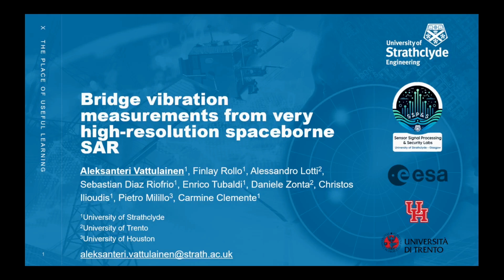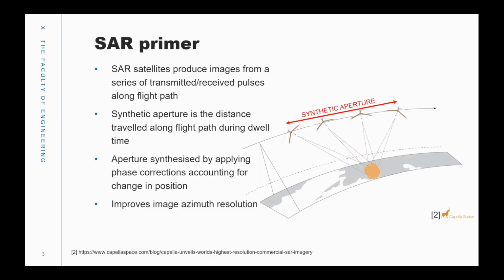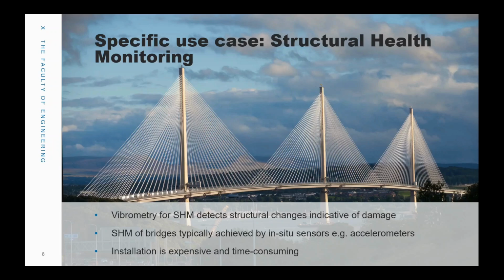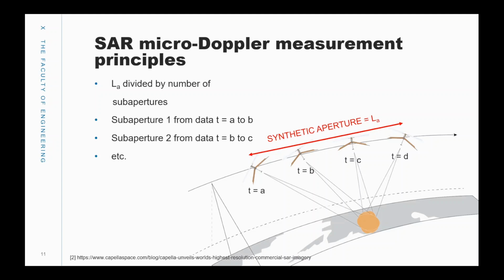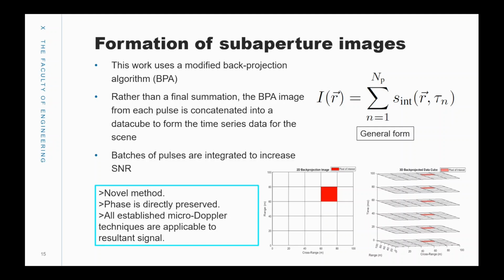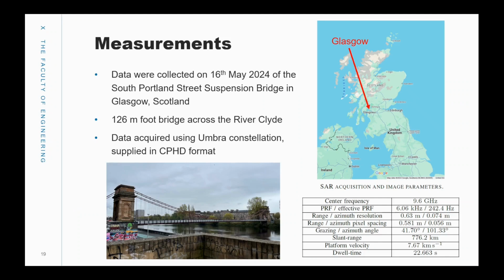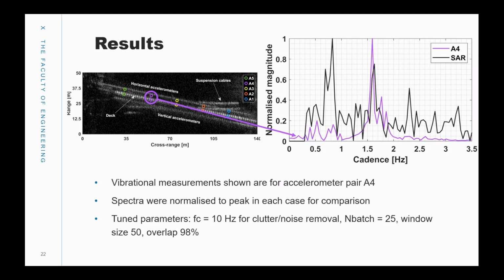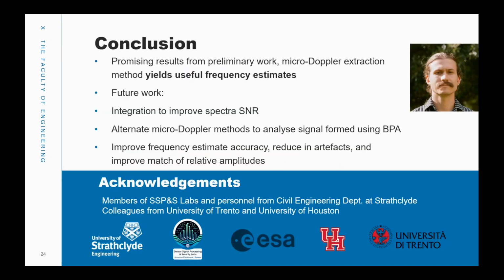Bridge Vibration Measurements from Very High-Resolution Spaceborne SAR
Title: Bridge Vibration Measurements from Very High-Resolution Spaceborne SAR
Author: Aleksanteri Vattulainen{2}, Finlay Rollo{2}, Alessandro Lotti{3}, Daniel Tonelli{3}, Sebastian Diaz Riofrio{2}, Enrico Tubaldi{2}, Daniele Zonta{3}, Christos Ilioudis{2}, Pietro Milillo{1}, Carmine Clemente{2}

Abstract: